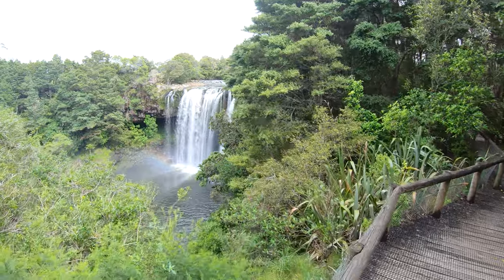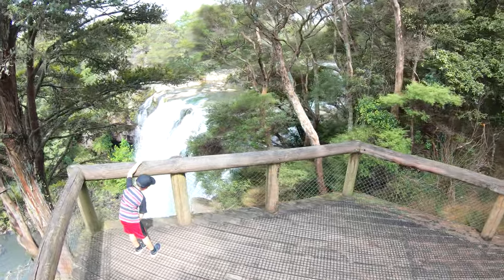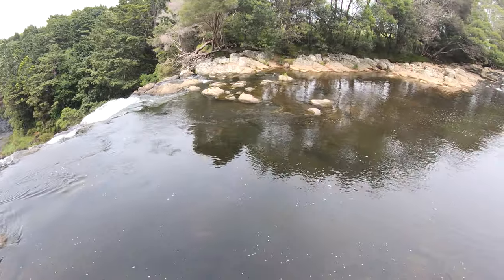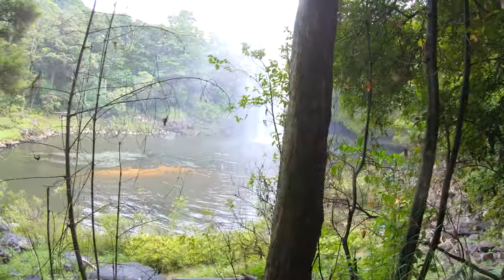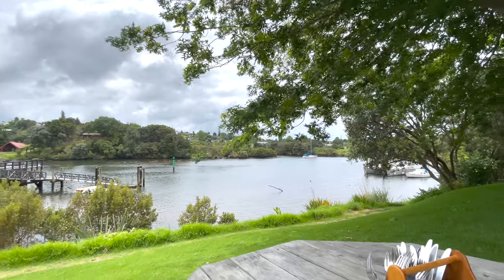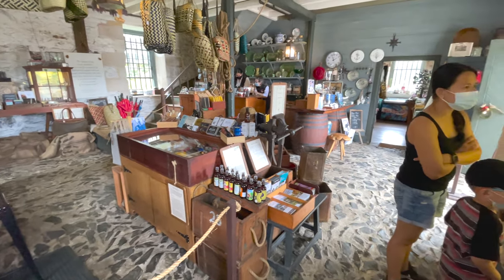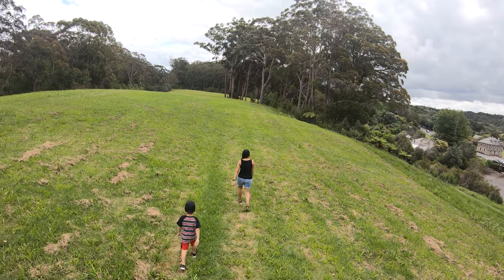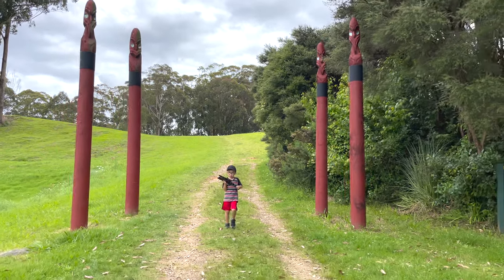RAINBOW FALLS: Kerikeri Stunning Waterfalls + STONE STORE: New Zealand’s Oldest Stone Building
We went to Kerikeri in the Bay of Islands to see the majestic Rainbow Falls and New Zealand’s oldest stone building.

Kerikeri is famous for its waterfalls and Rainbow Falls is definitely one of the best. The powerful falls cascade over the side of a cliff and into a giant waterhole at the bottom. Whether you’re down at the base or looking from above at one of several viewpoints, the views are truly enchanting.

Our next stop was Stone Store. Due to time constraints, we didn’t take the guided tour that will allow entry to the upper story of the Stone Store and the Kemp House which is New Zealand’s oldest house. We just had a quick glimpse of the downstairs part of the Stone Store which is free. We ended up spending much of our time outside and exploring the Kororipo Heritage Park because of our little one.

We are a Filipino family of three who loves to take on adventures.

Our story began in Dubai where we lived for a few years before moving to our new home. Join us on our journey and adventures as we start another chapter of our lives in the beautiful New Zealand.